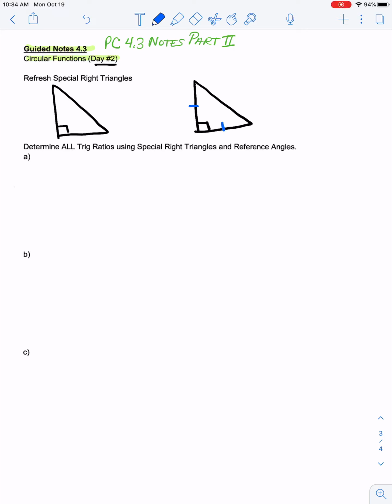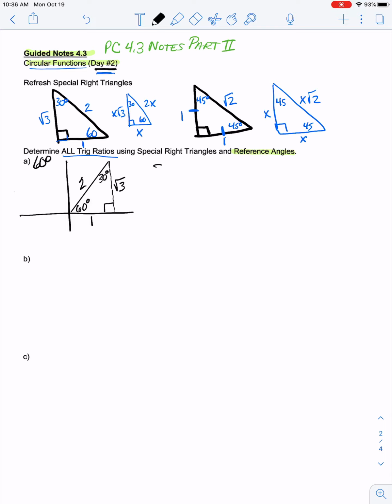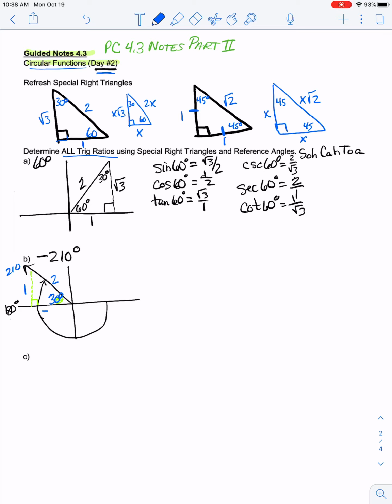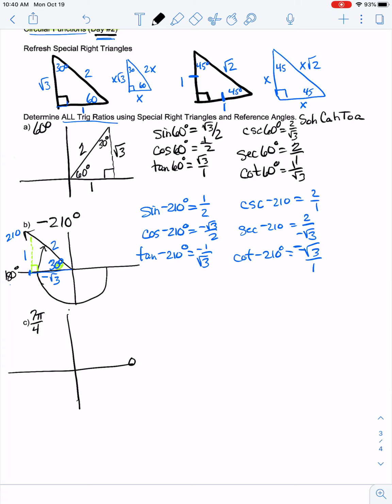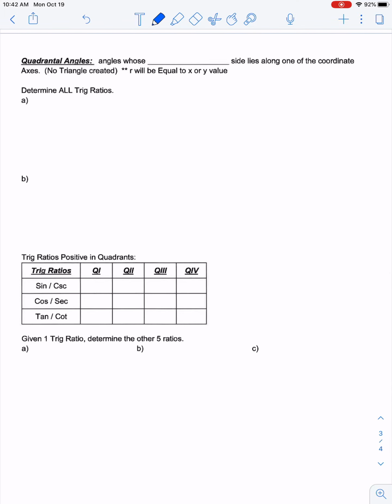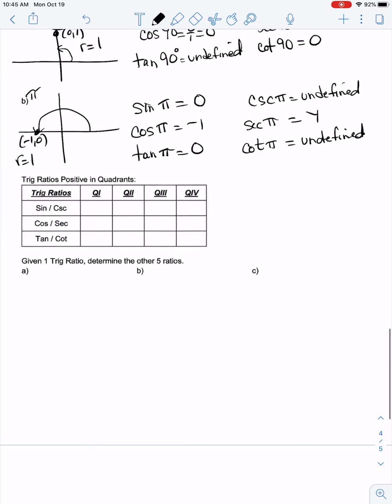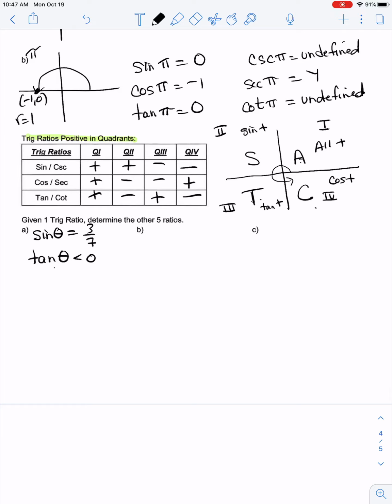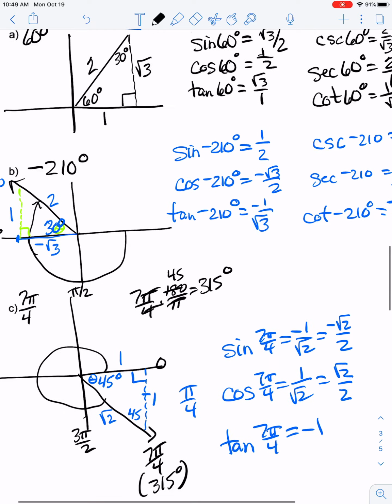PC Guided Notes 4.3 Quadrantal angles Part II